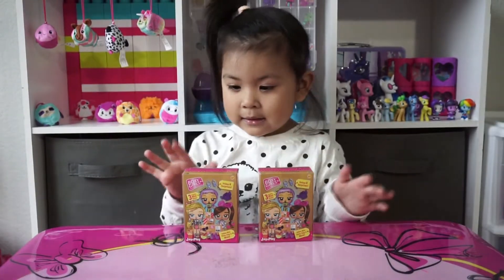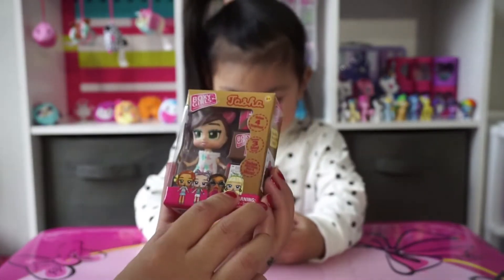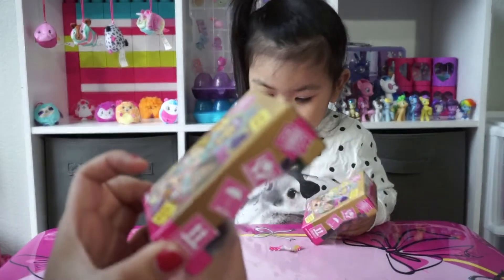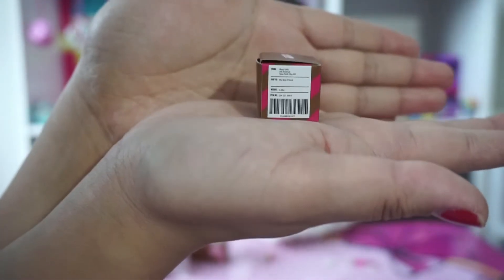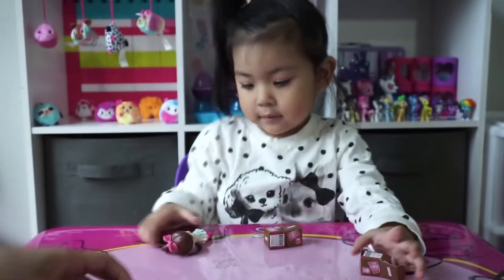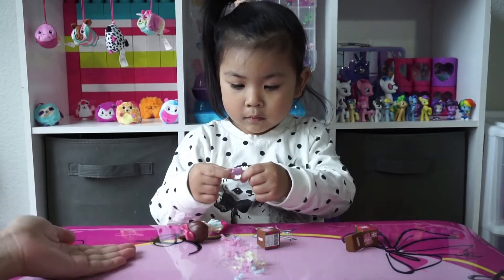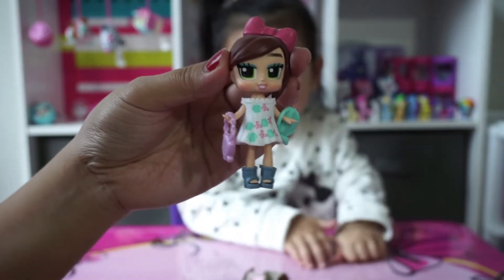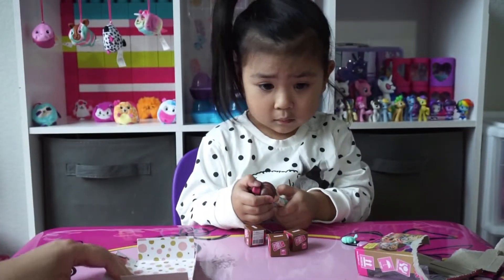Boxy Girls Mini Unboxing and Review| Lina & Tasha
Hi Friends!
We opened the Boxy Girls Mini!
Which dolls and accessories did we get?